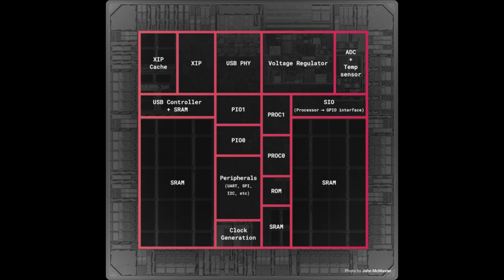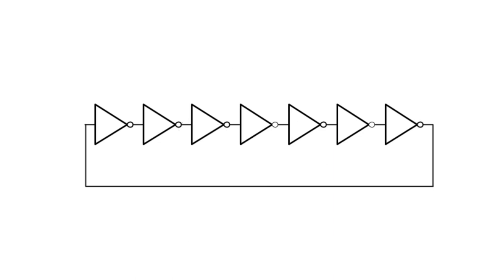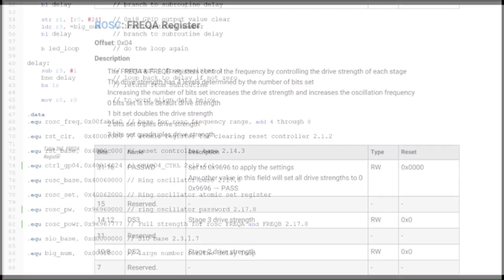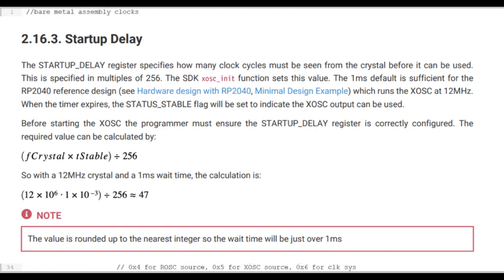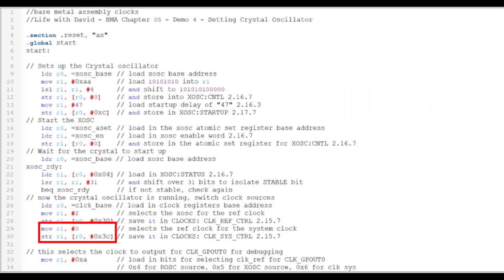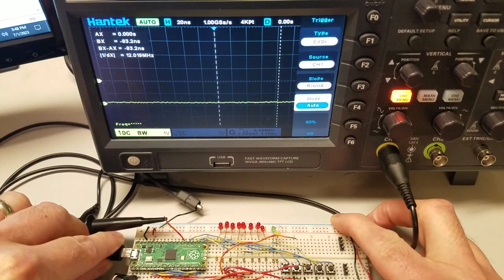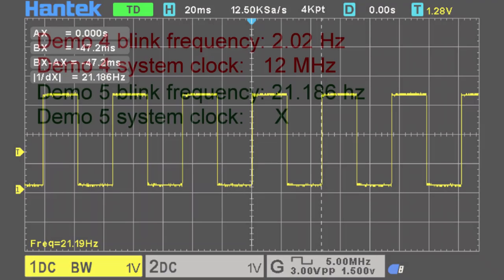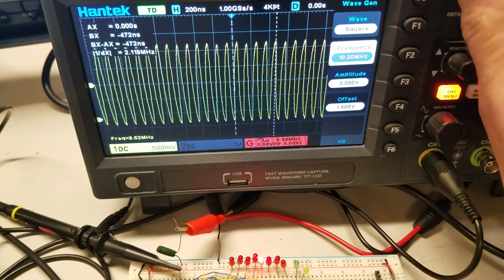RP2040 - System Clocks - Bare Metal Programming - BMA05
Join David as he dives into the bare metal programming aspects for setting up the clocks for the RP2040.  He looks at the ring oscillator, the crystal oscillator, phase locked loops, and utilizing external clocks.  He also demonstrate how to output a clock from the RP2040 for use in other circuits.

Raspberry Pi Pico Assembly Language Tutorial #05

00:00 - Introduction
00:51 - RP2040 Clock overview
01:31 - Ring Oscillator
02:20 - Demo 1: Ring Oscillator right after boot
03:34 - Demo 2: Ring Oscillator increased speed
06:11 - Demo 3: Ring Oscillator increased stage power
07:37 - Demo 4: Crystal Oscillator at base speed of 12 MHz
14:13 - Demo 4A: Outputting the reference clock to GPIO
15:45 - Demo 5: PLL at 125 MHz
18:45 - Demo 6: Using external clocks
21:27 - Closing

Clip credit:
Start Trek II: The Wrath of Kahn
Paramount Pictures
1982